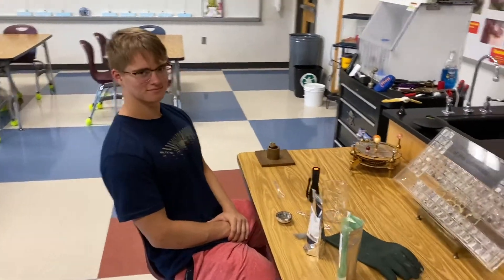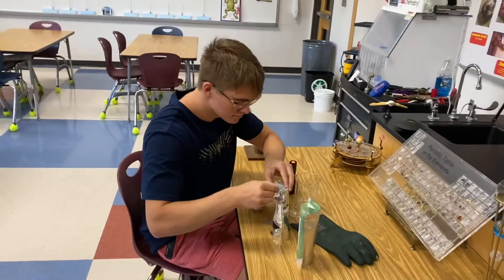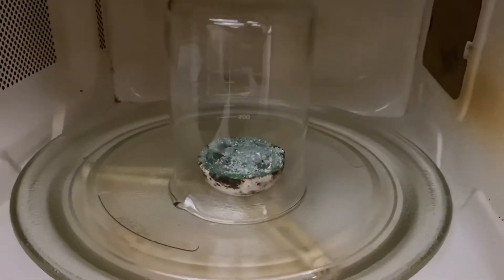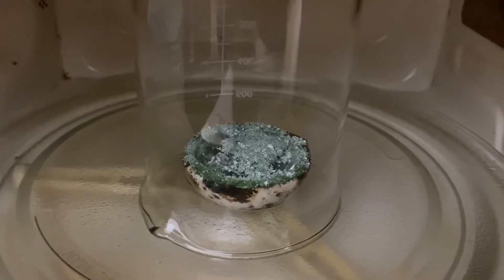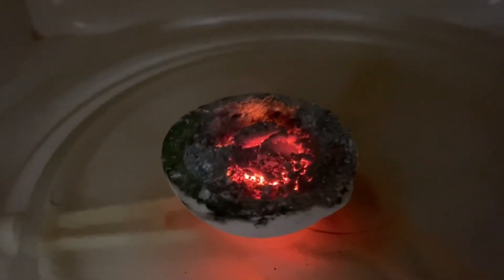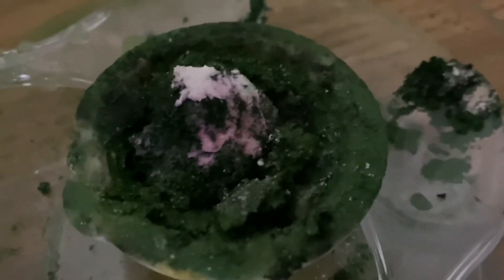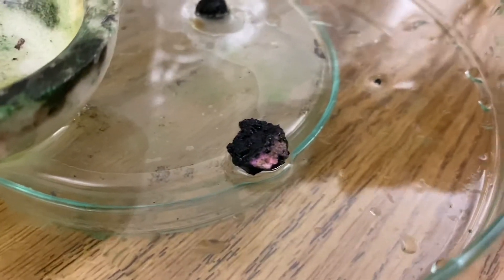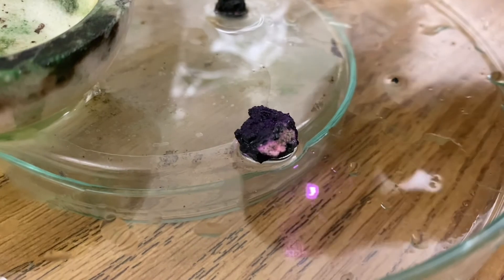Synthetic Rubies in RamZland!🔥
Keith Ramsey explains how to use plasma from a microwave to create rubies out of aluminum and chromium oxide.